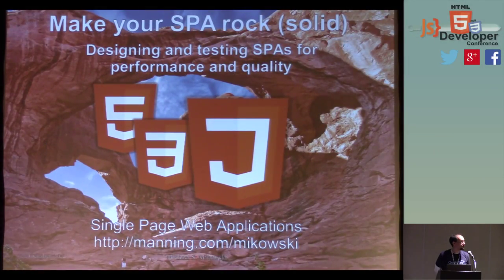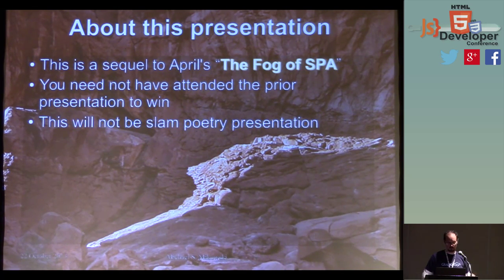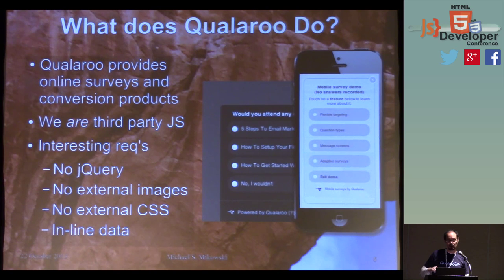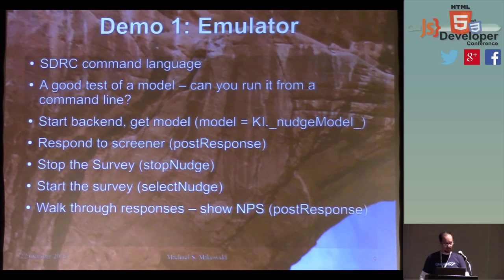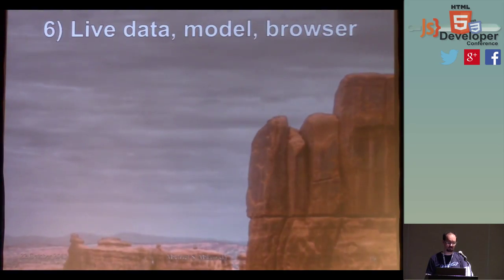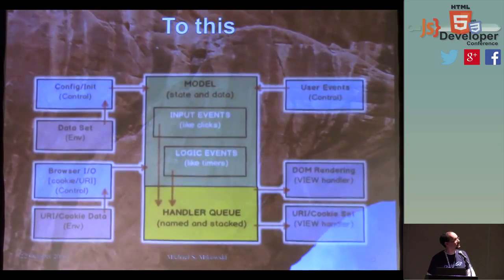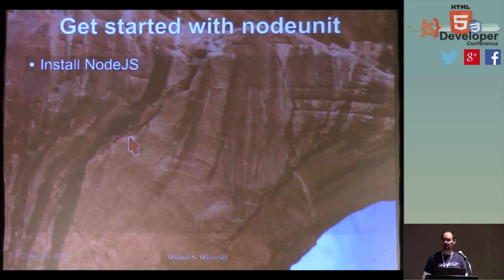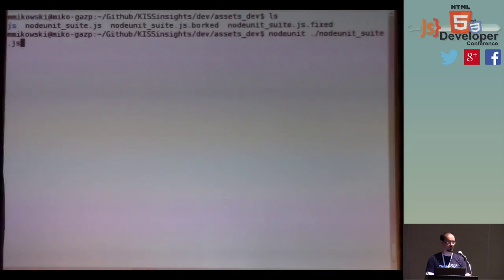HTML5DevConf: Michael S. Mikowshki "Make your SPAs Rock - Designing and testing quality SPAs"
Make your SPAs Rock - Designing and testing quality SPAs
Time: Tuesday @ 4:00pm | Room N-125

My presentation builds on the speeches I gave at the last two HTML5Dev Conference. In the first speech (Oct 2012) I detailed how JavaScript is implemented in popular browsers, dispelled many misconceptions, and provided techniques we found necessary for successful development of SPAs. This was presented twice, with a total audience of around 650. The second speech (May 2013) "The Fog of SPA" discussed 8 lessons learned in 7 years of SPA development. This, as with the first speech, had about 150% capacity in the presentation room.

This presentation will show:

    Disucss quality challenges unique to SPAs
    Discussion of the 5 test-modes available for an SPA
    How to design your SPA to desily provide these test modes
    Designing regression tests to assure quality and prevent the "two-steps-forward-one-step-back" syndrom.
    The use of nodeunit to provide headless, automated testing of SPAs

Many of the techniques are detailed in my book, Single Page Web Applications - JavaScript end-to-end, which will be published shortly. The presentation should be an excellent introduction and compliment to that text.